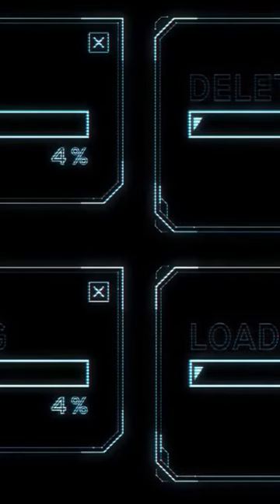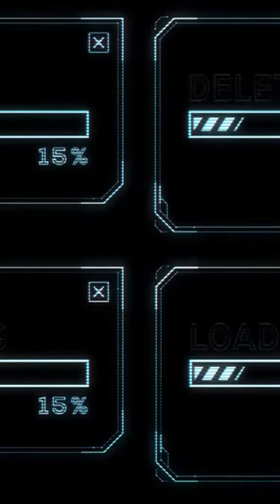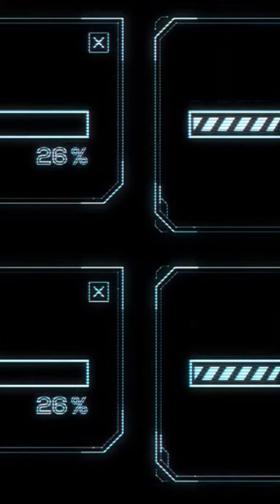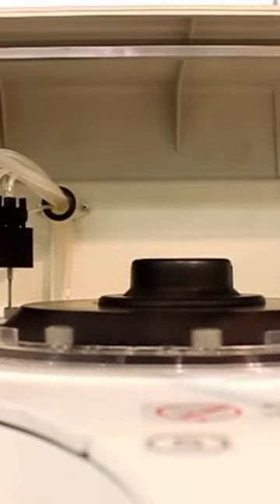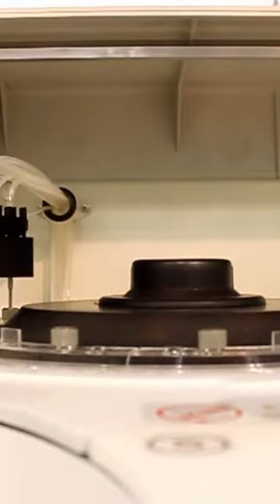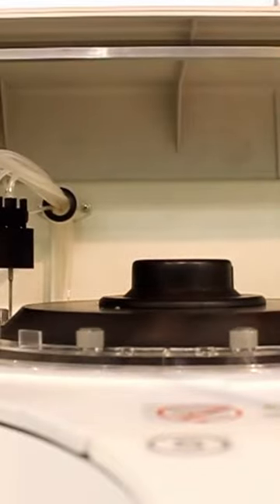🎶 Exploring the Top AI Tools for Music Production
Discover the cutting-edge world of AI tools for music production in this in-depth video. Join us as we explore the top AI-powered platforms revolutionizing how music is created. From the simplicity of Amper Music, which allows users to generate custom music tracks with just a few clicks, to the classical compositions of AIVA, an AI virtual artist that emulates the styles of famous composers, and the versatile music generation capabilities of Jukedeck, there's an AI tool for every musician and content creator. Dive into the exciting possibilities that artificial intelligence brings to the music industry and witness how these tools shape the future of music production.

Chapters:
0:00 Intro
0:20 Amper
0:53 AIVA
1:26 Jukedeck
1:54 Conclusion
2:11 Please subscribe